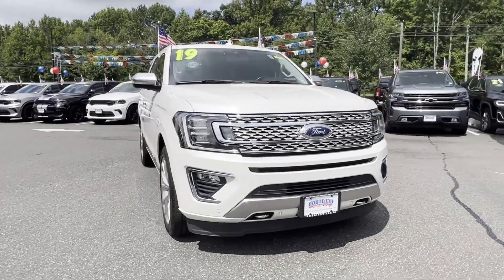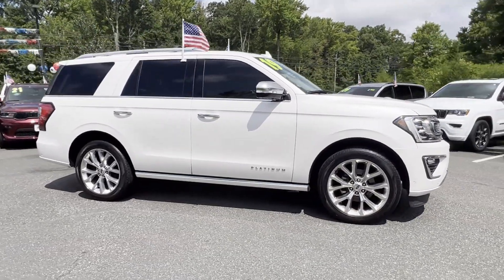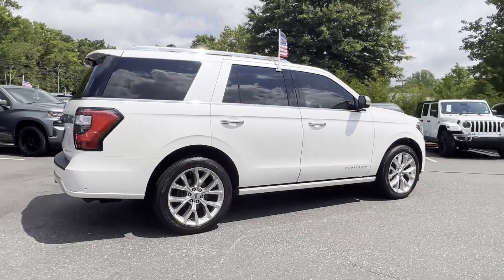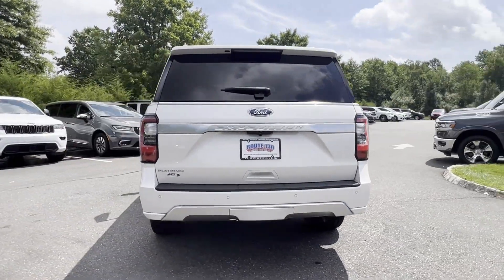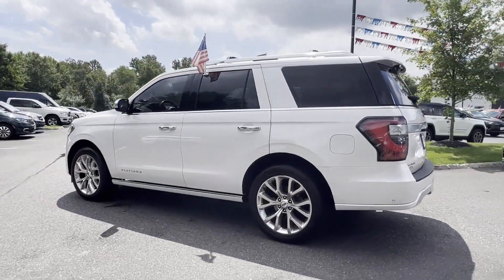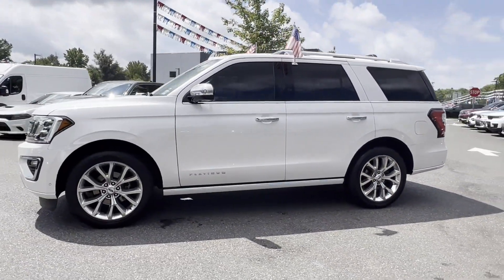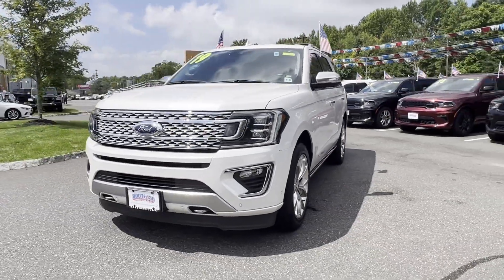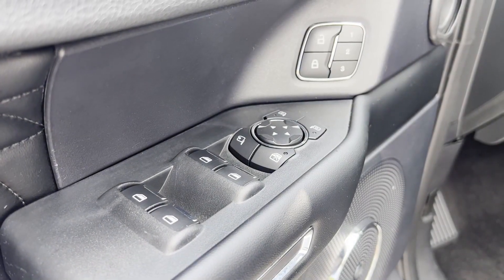2019 Ford Expedition Platinum Robbinsville, Foxmoor, Windsor, Yardville, Edinburg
2019 Ford Expedition Platinum 1FMJU1MT4KEA67057 Video